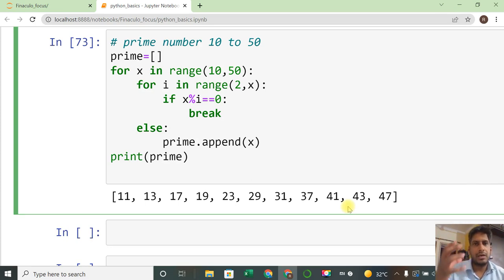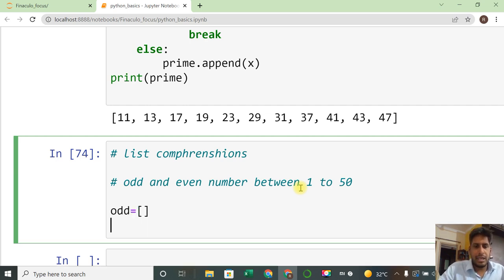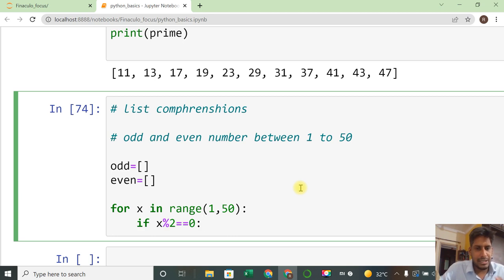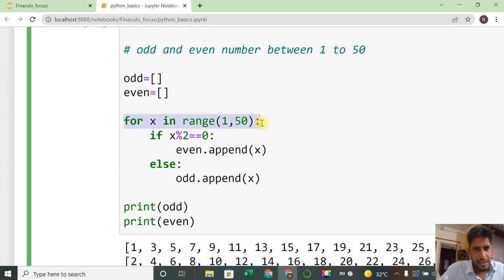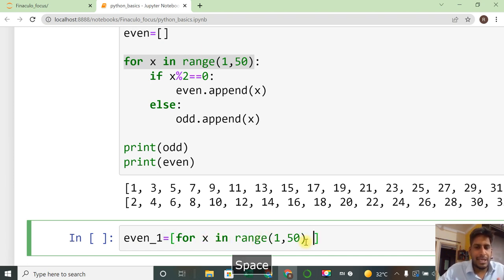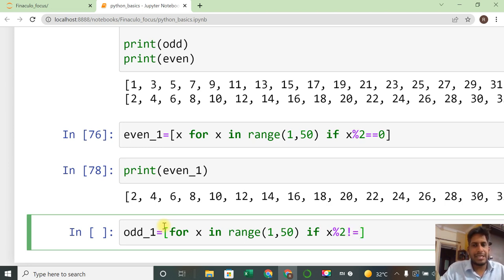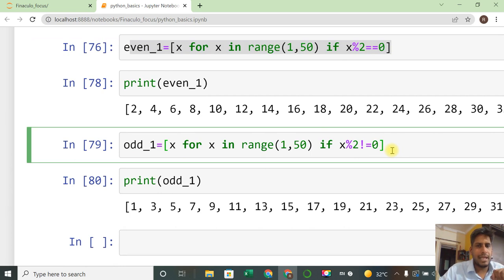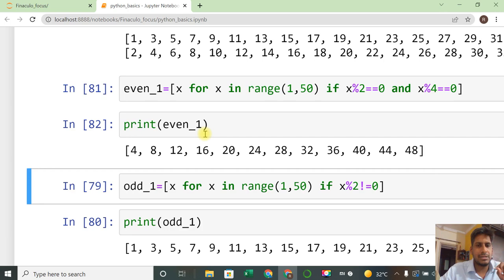Business Analytics with python for MBA students | List Comprehensions